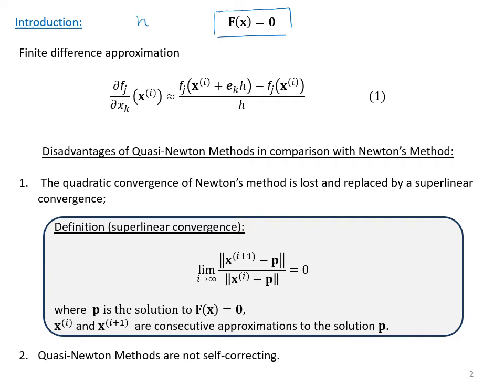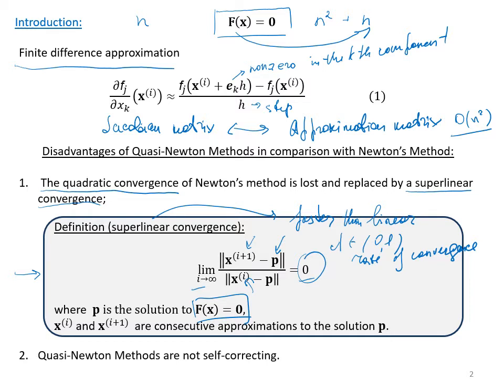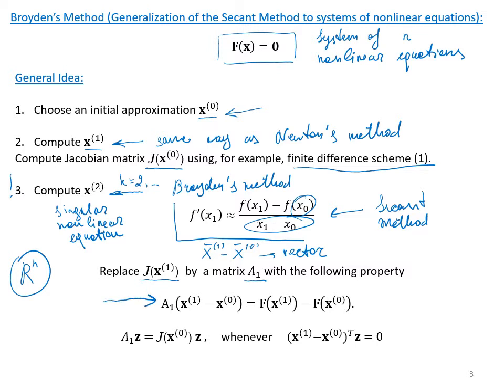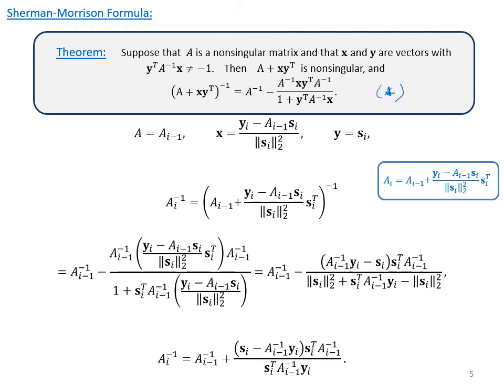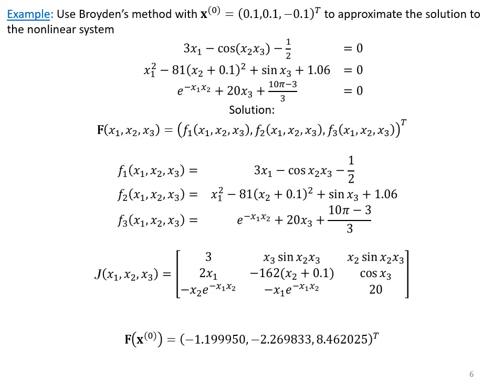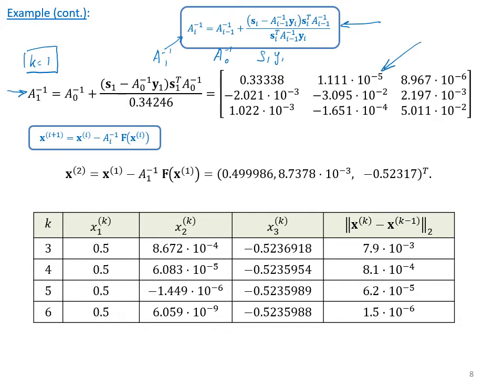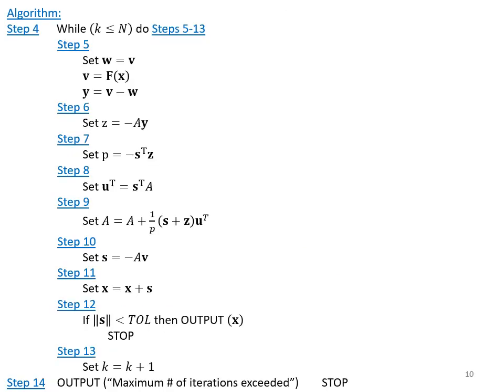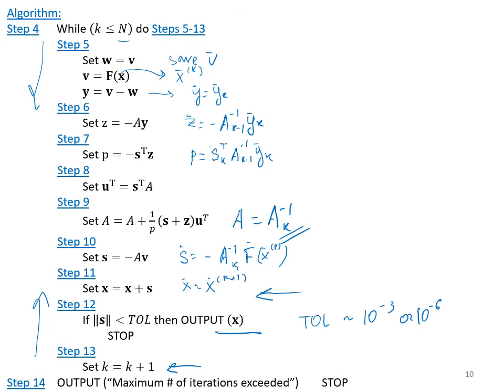Numerical Analysis II lecture12 Quasi Newton Method